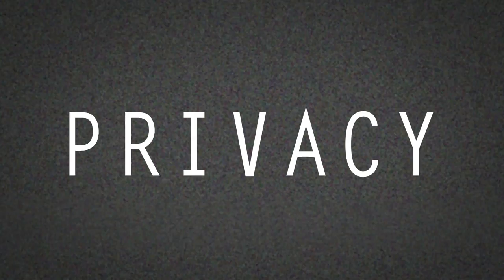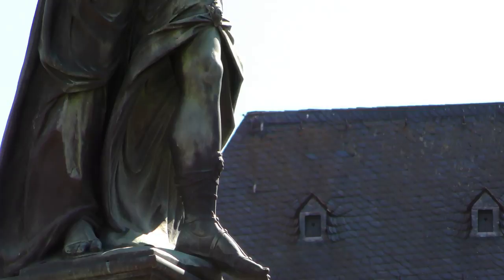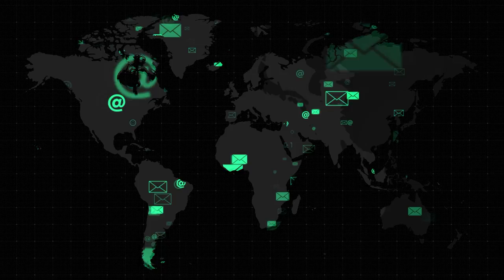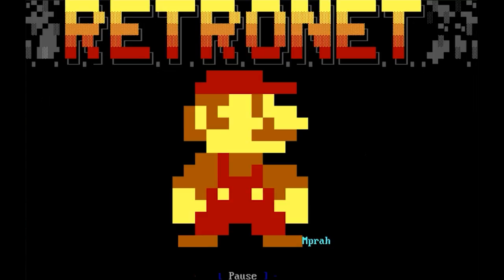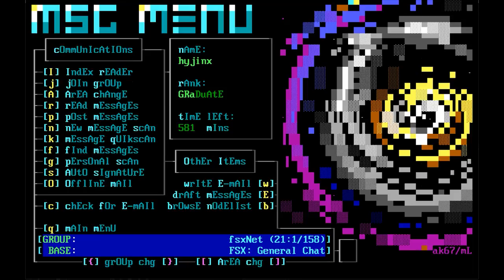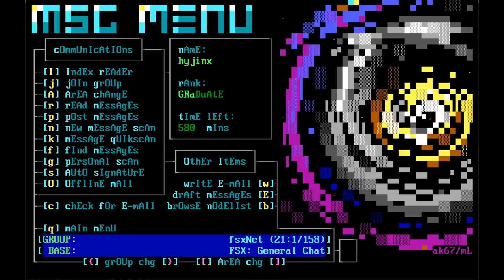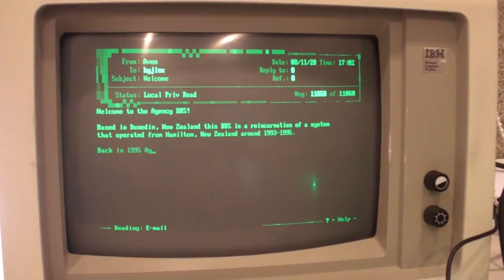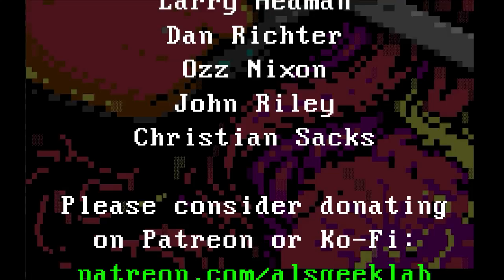Back to the BBS - Part three: Privacy, Messaging & Hardware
In this part of the documentary we introduce the matter of privacy, with all the erosion of privacy on the net, the BBS might provide a real alternative for you. We also introduce BBS messaging, a fun forum and email service. Finally we cover hardware to get your retro equipment such as Commodore 64 and Atari machines to connect to a BBS via WiFi!

This episode features interviews with (in order of appearance):
'Denis' - A young BBS user
Chris Eldrige (Kurisu Yamato)

Intro sequence: Scrolling ANSI: Acid Trip (2013) provided by Blocktronics. Computer user is from "Intro to ANSI 8-bit Animation / Happy Birthday" also by Blocktronics.
Thanks to Agent-037 / Matthew Anderson for the Darkness 2.0 Capture
Big shout outs to Stackfault / Dave Cloutier, Author of Multi Relay Chat (MRC)

Audio included under license from Adobe Stock:
Daytona Synthwave  by SilverboxStudio - Jamendo

Contents:
0:00 Introduction
1:38 Privacy
8:41 BBS Messaging Overview
9:19 Chris Eldridge describes Echomail
11:35 Echomail demonstration
18:08 Private email: Netmail
20:22 Using retro hardware to get on a BBS